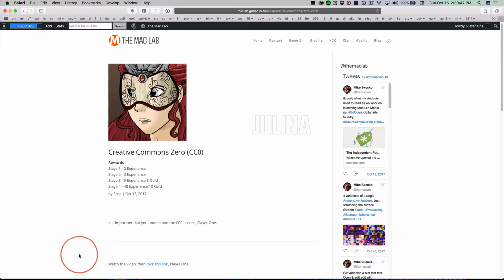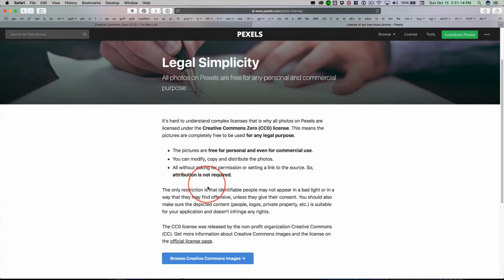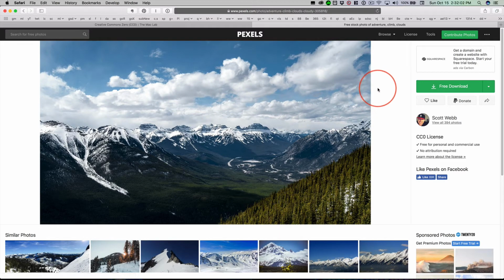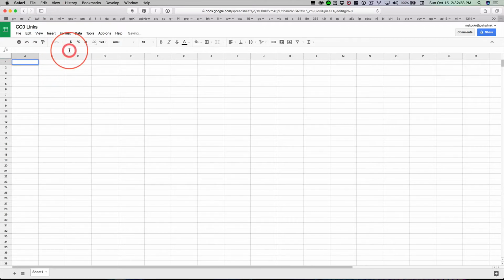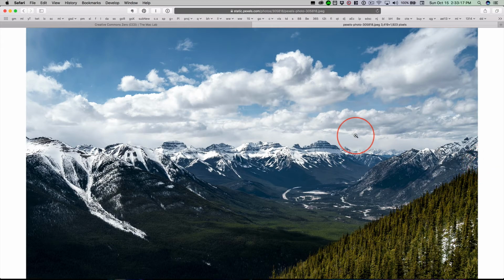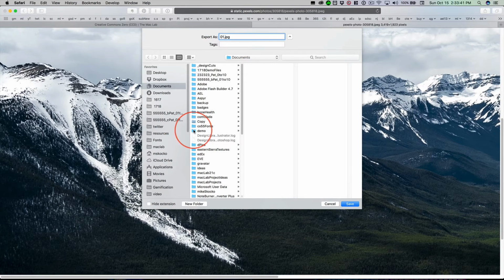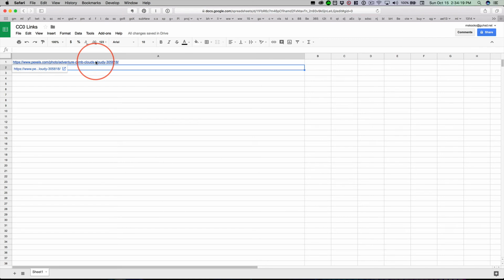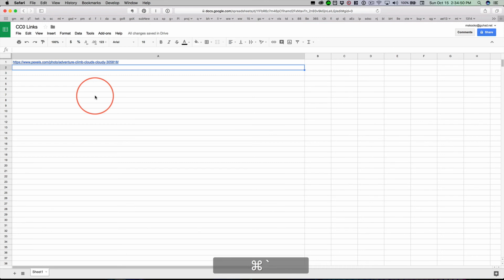Creative Commons Zero (CC0)